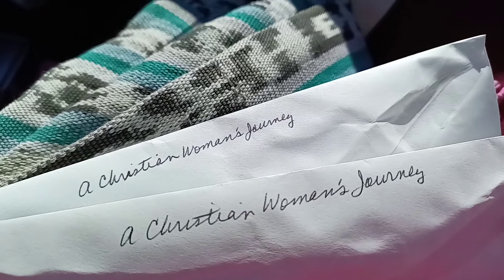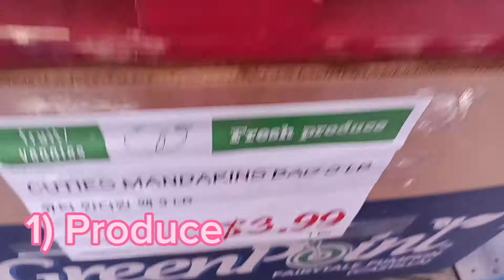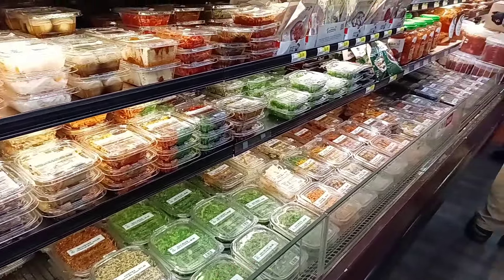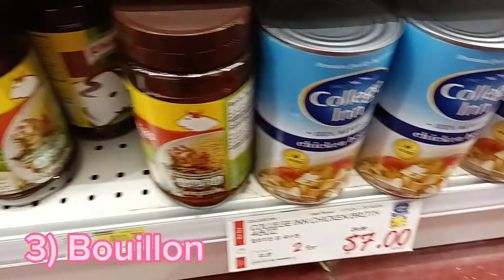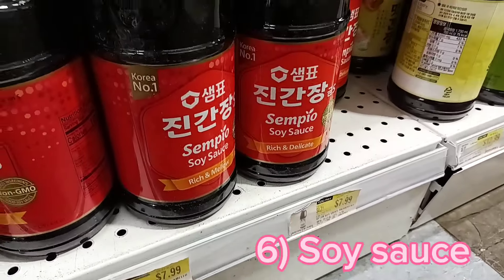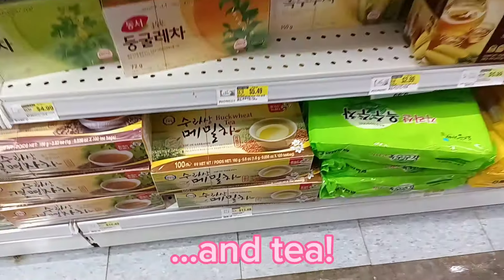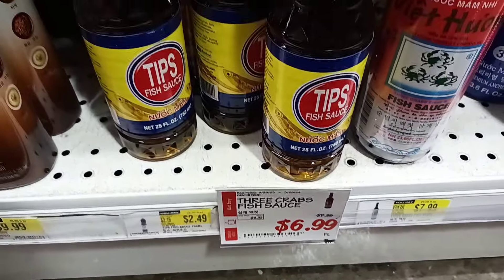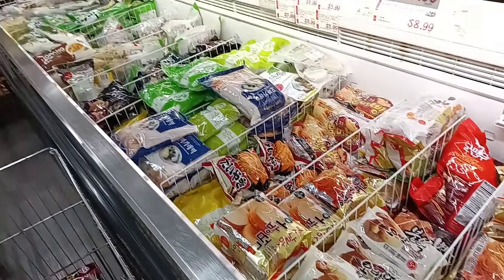Top 10 Foods That are CHEAPER at the Asian Market! SAVE MONEY in Frugal February!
Join me for this Frugal February kickoff at HMart, a HUGE Asian Market. Many items are CHEAPER at Asian markets because you can buy them in large sizes. In this video I present the top 10!